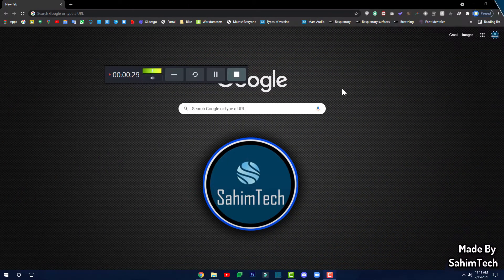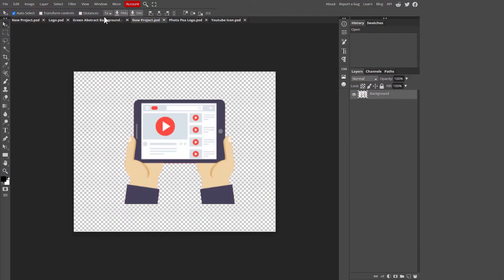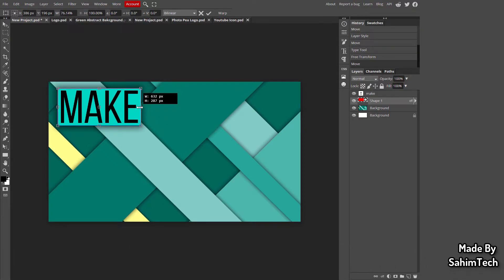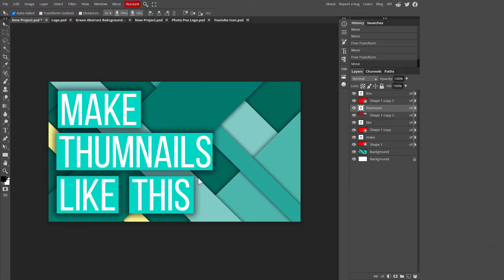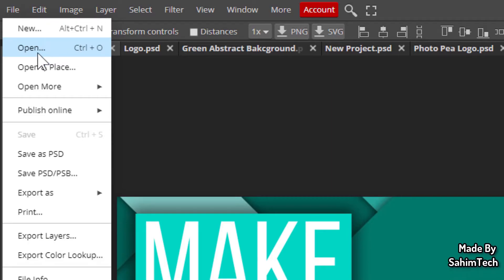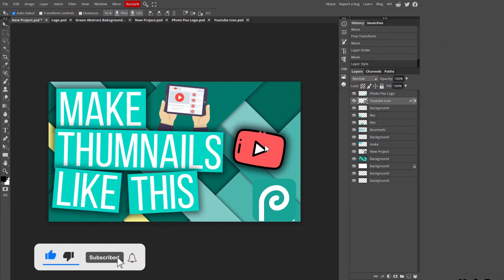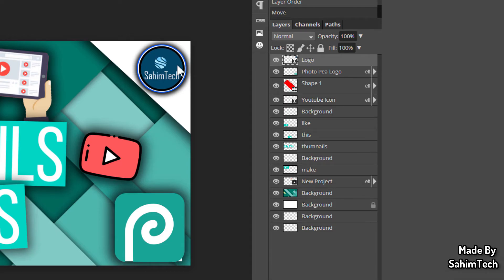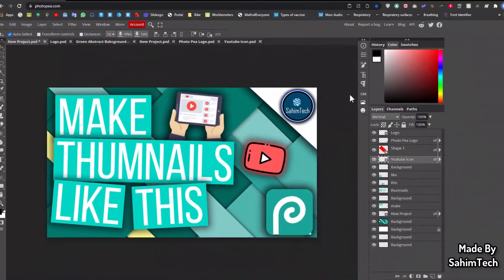How to Make a Thumbnail for YouTube Videos (Without Photoshop)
This Video explains how to make a cool and attractive Thumbnail using a free online tool that is completely like Photoshop called Photo Pea!
Photo Pea:
📝Any Queries or Suggestions? Fill out his form!:
Music Visualizer Credits:
┌┴─┴─┐-┘─┘ Peace Out
(SahimTech)